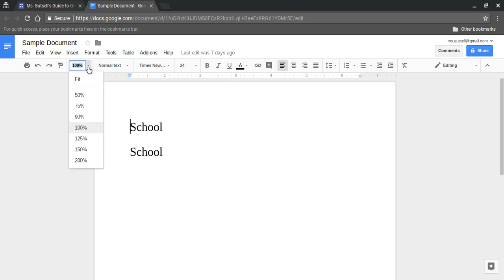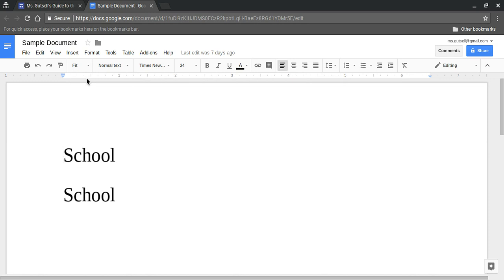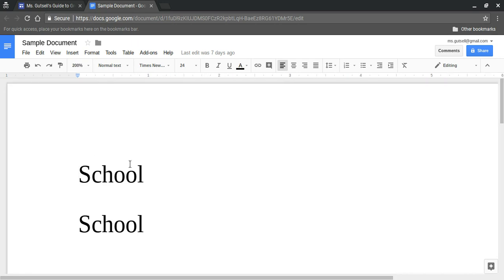Google Docs How to Edit in a Document Toolbar Formatting Icon Set 2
This video explains how to use the toolbar icons in Google Docs. Icon Set 2 consists of the Zoom setting.